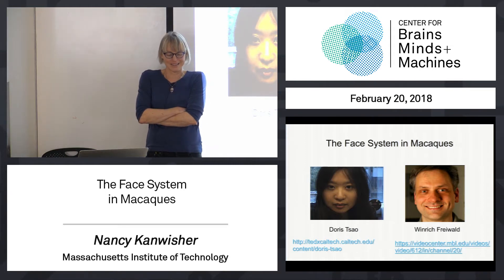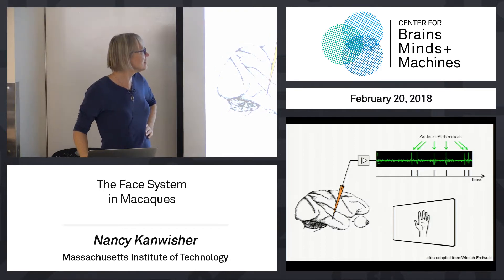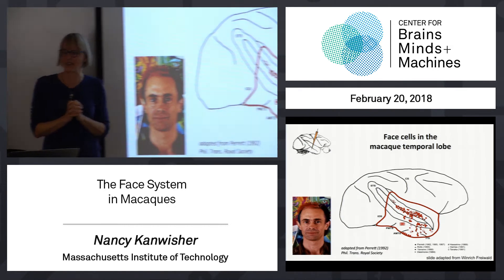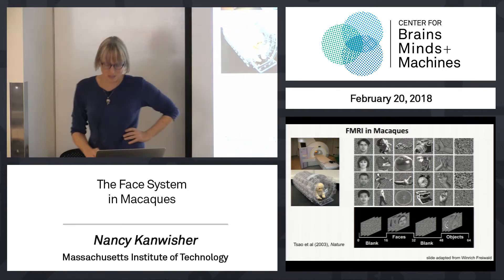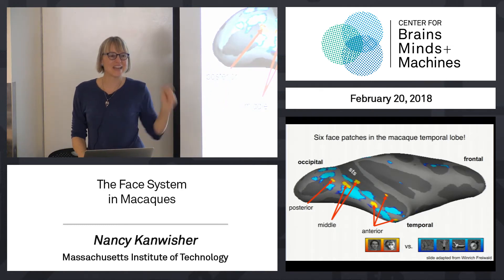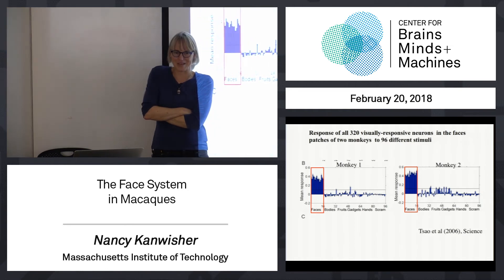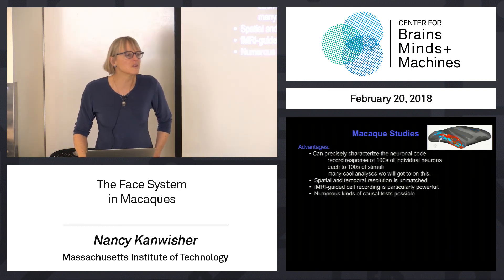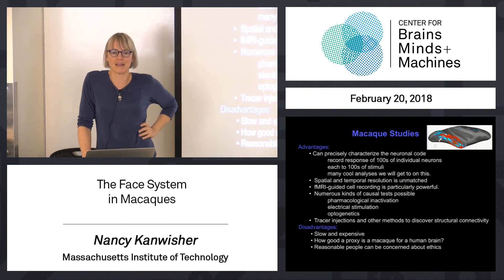2.19 - The Face System In Macaques